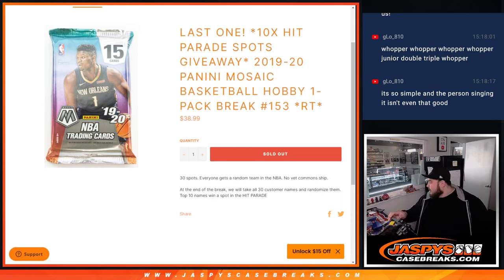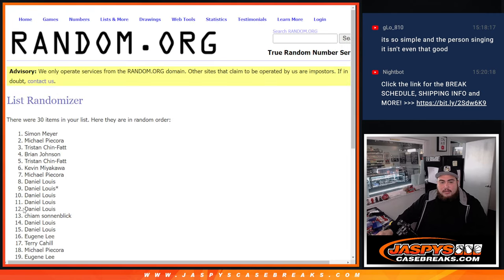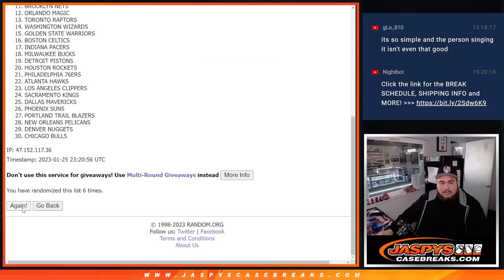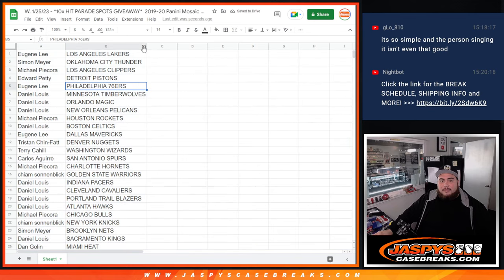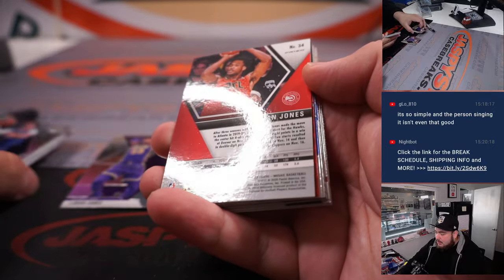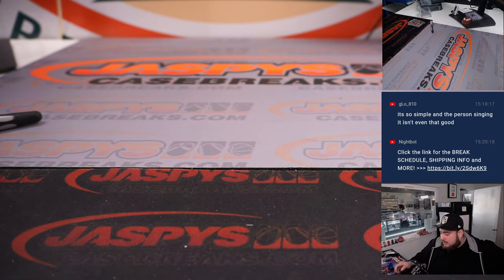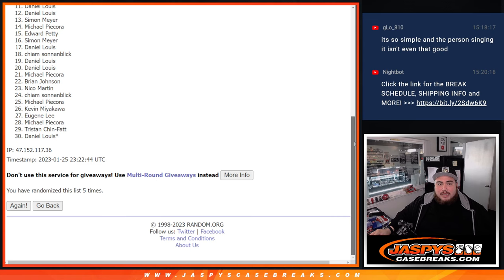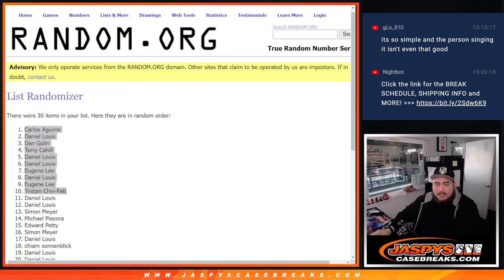W. 1/25/23 - *10x HIT PARADE SPOTS GIVEAWAY* 19-20 Panini Mosaic Basketball Hobby 1-Pack #153 *RT*